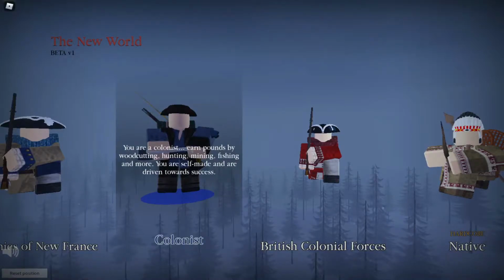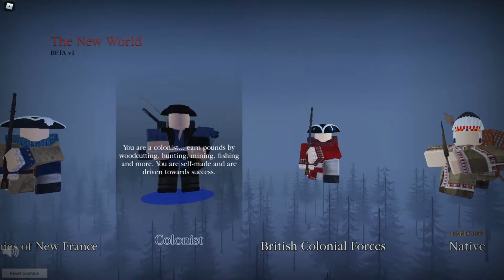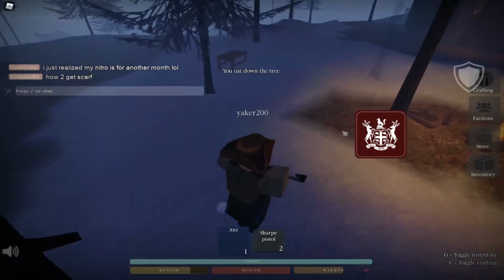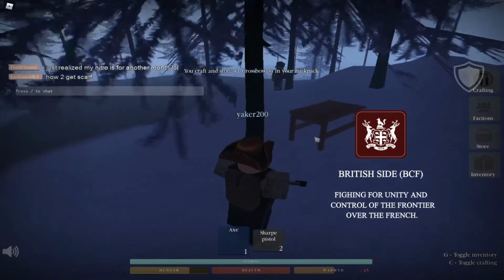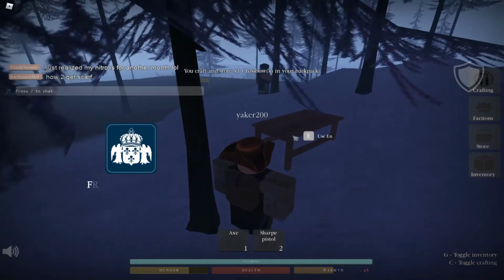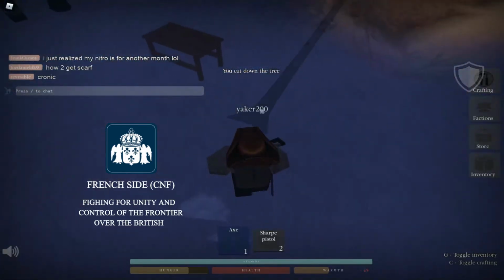[THE NEW WORLD] FACTIONS AND PREDICTIONS (MAIN/PLAYER FACTIONS)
Mostly About Factions, like i've mentioned in the title. It's pretty basic stuff, describing TNW's British, French, Native, And Colonist Anticipations in Factions. Like I said, I'm looking to do nightly premieres, so feel free to check out the channel from 10-12PM EST Every day.